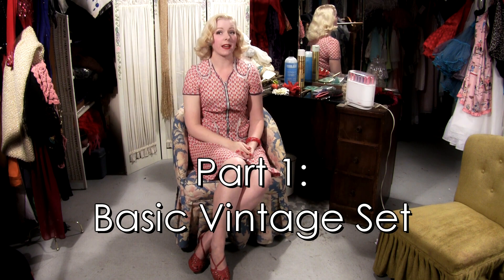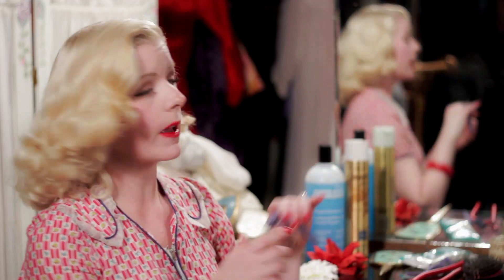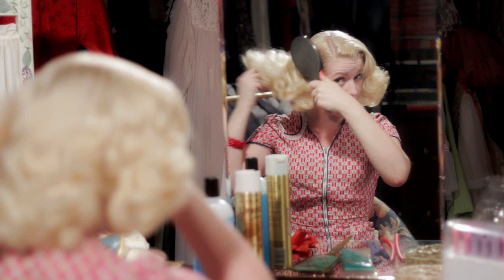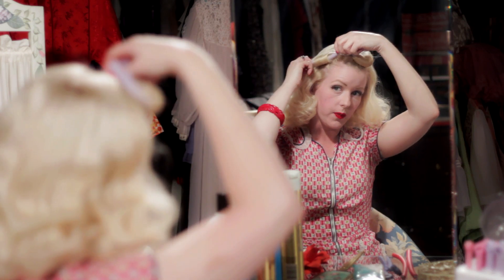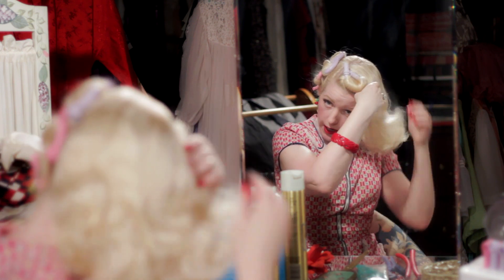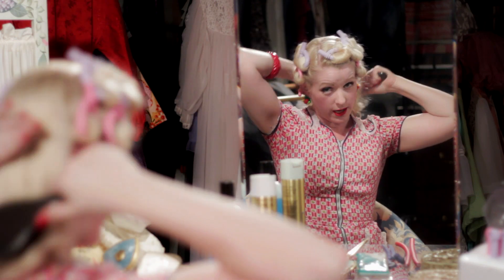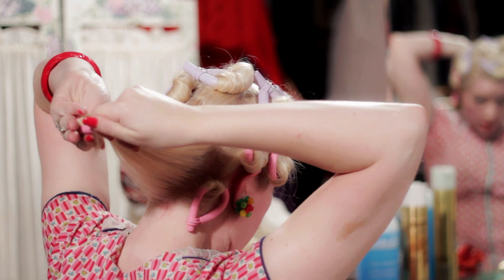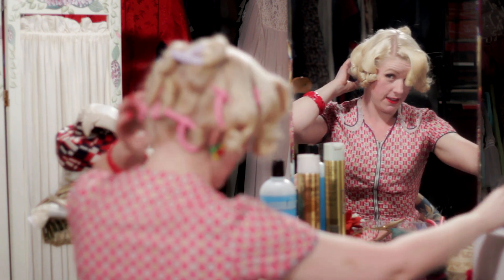Vintage Hair Tutorial: Basic Set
In this video, Miss Amanda Lee shows you how to do a basic set for a vintage hair style.

Amanda Lee is a vintage pinup model from Phoenix, Arizona.